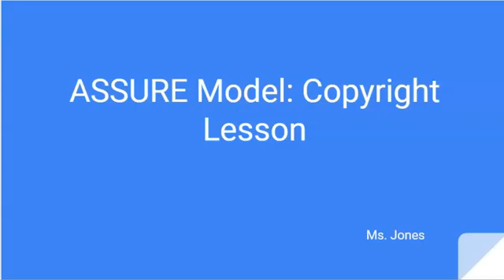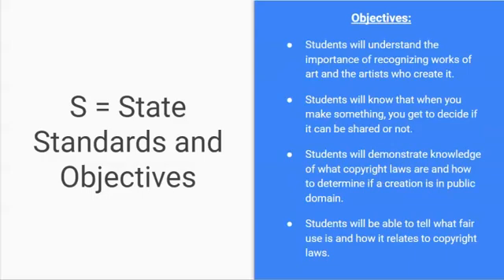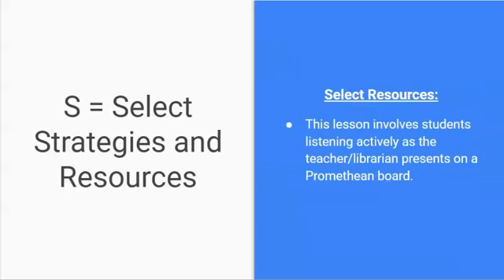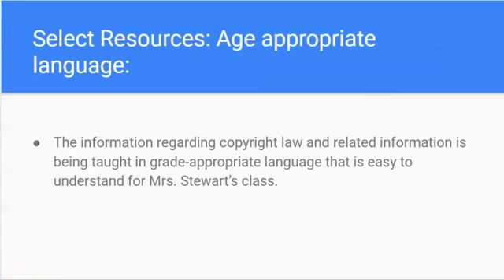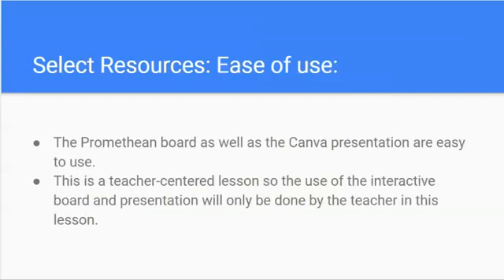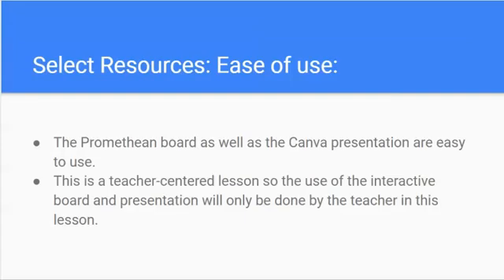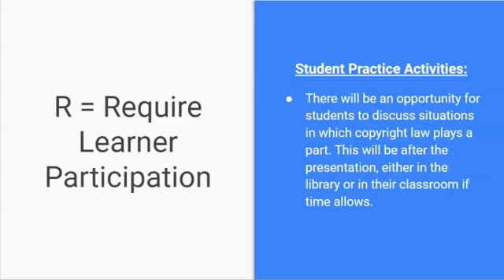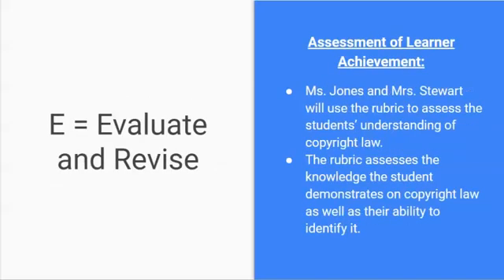ASSURE Lesson Plan: Copyright Law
This is an ASSURE Lesson Plan regarding Copyright Law for grades 2-4.